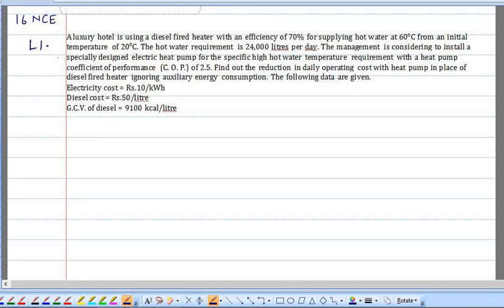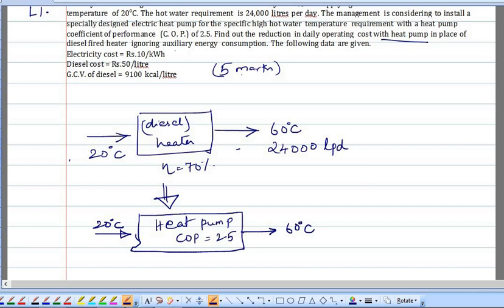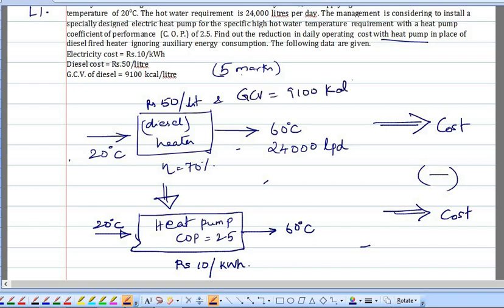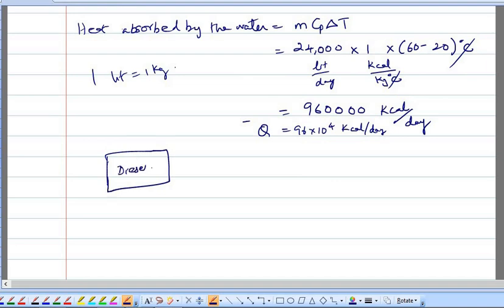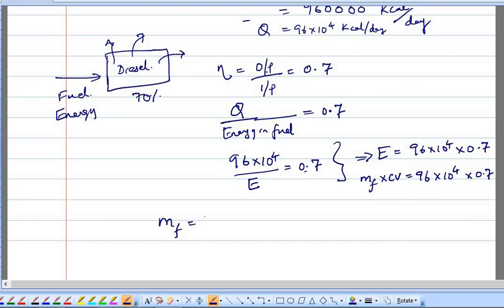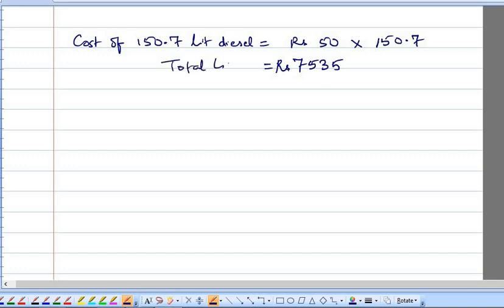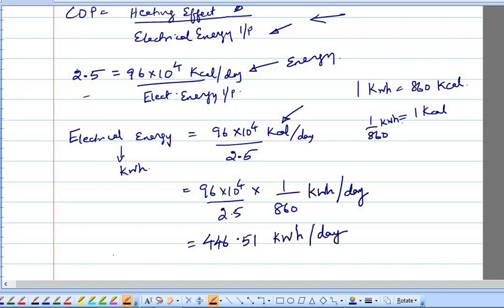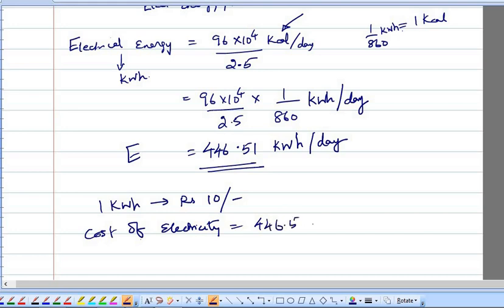16 NCE L1 BEE Energy Auditor Certification Examination Paper 4 problems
A luxury hotel is using a diesel fired heater with an efficiency of 70% for supplying hot water at 60 C from an initial temperature of 20 C. The hot water requirement is 24,000 litres per day. The management is considering to install a specially designed electric heat pump for the specific high hot water temperature requirement with a heat pump coefficient of
performance (C. O. P.) of 2.5. Find out the reduction in daily operating cost with heat pump in place of diesel fired heater ignoring auxiliary energy consumption. The following data are given.
Electricity cost = Rs.10/kWh
Diesel cost = Rs.50/litre
G.C.V. of diesel = 9100 kcal/litre